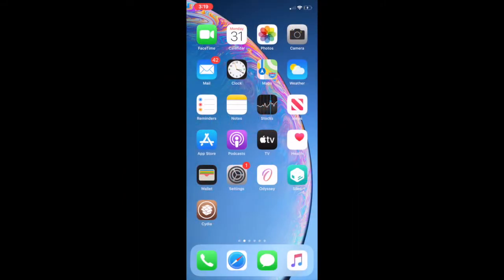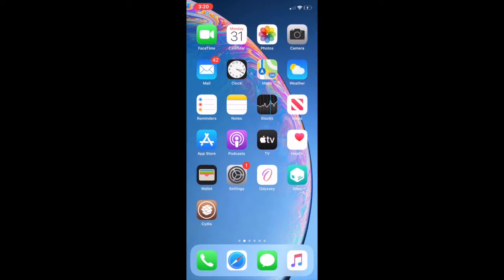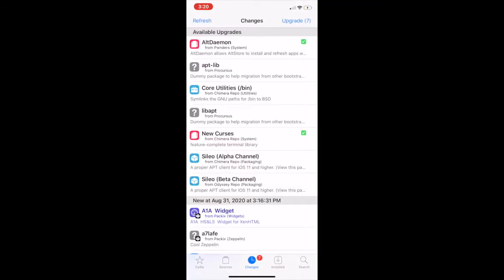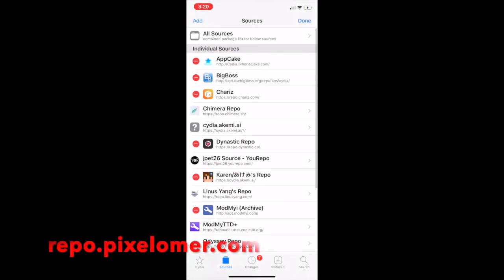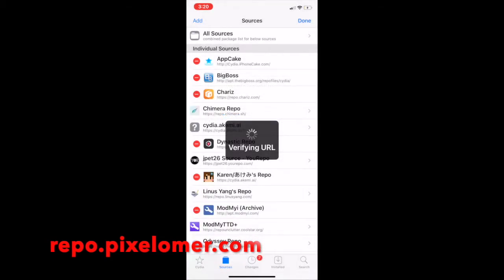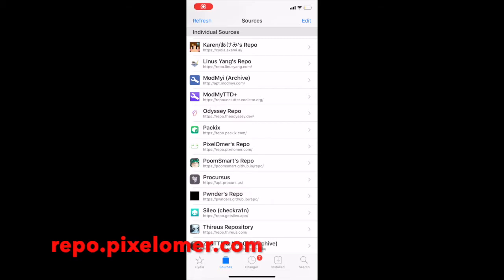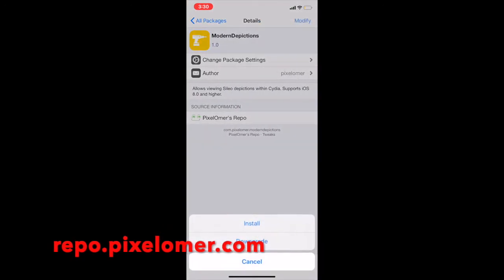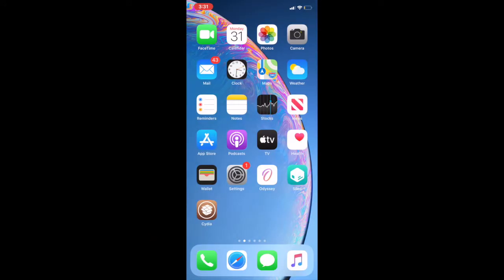how to make cydia look modern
ask me in the comment section if you have any questions